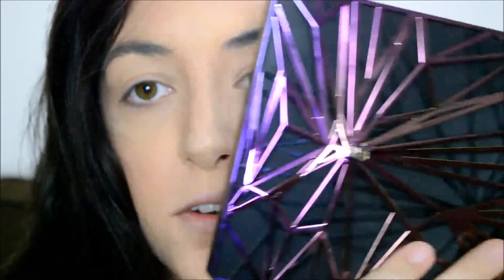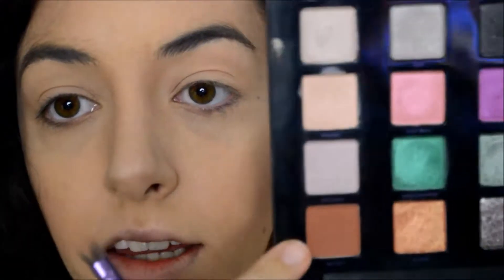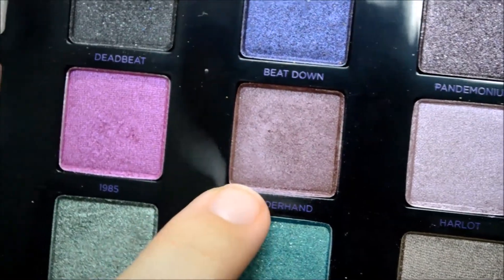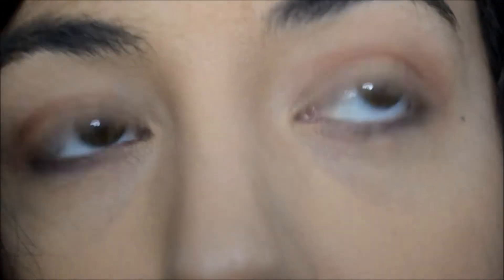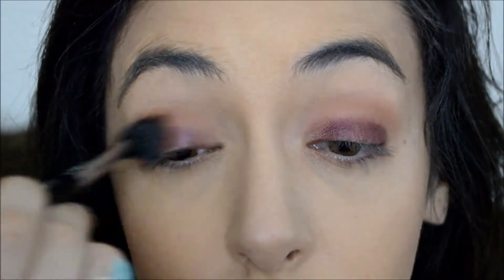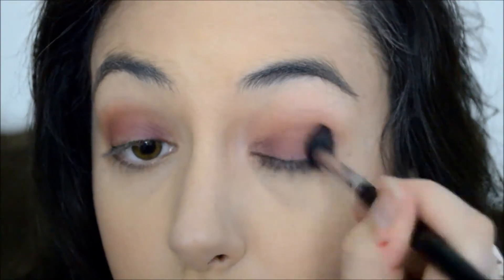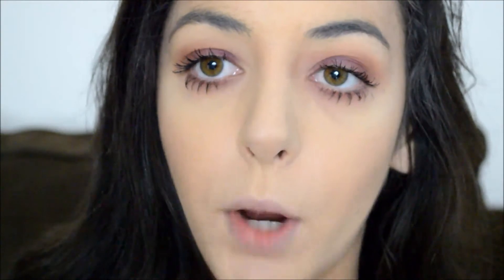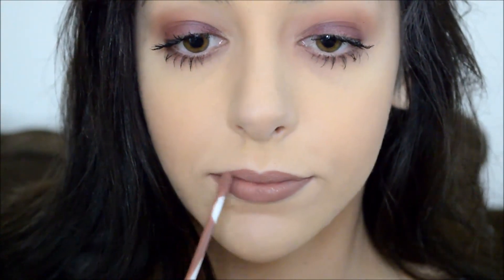♡ Fall Grunge Makeup Look | Urban Decay Vice 4 ♡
Hit trust at the top and you're all set.

Fin!
xoxo